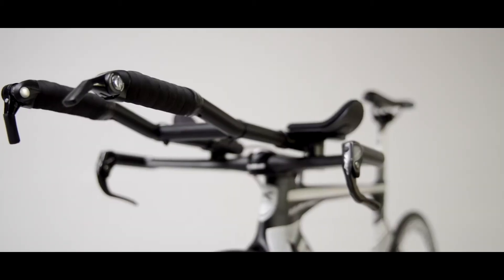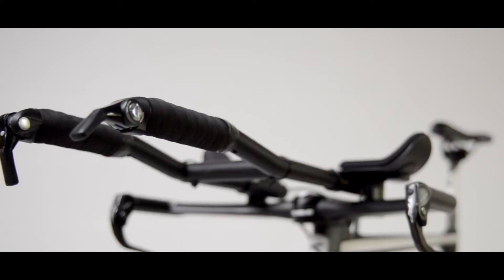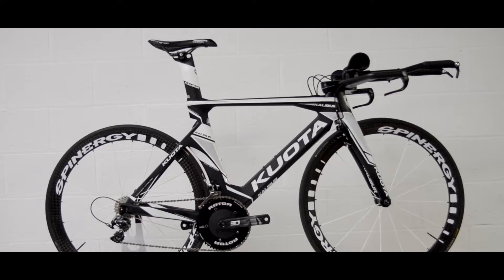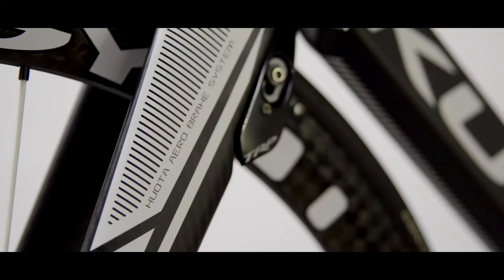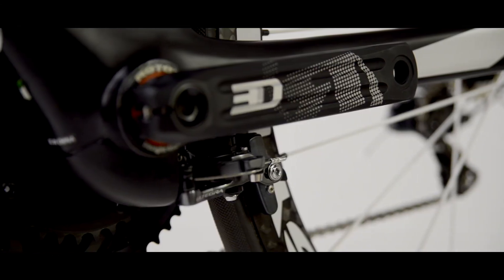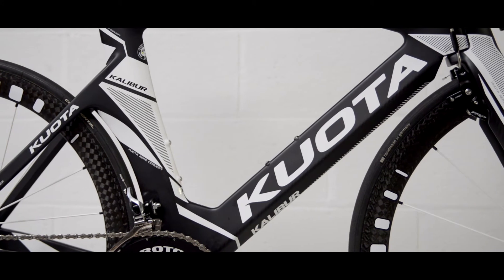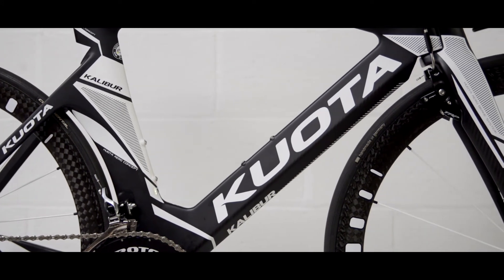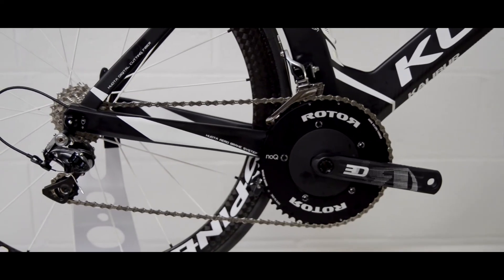Kuota Kalibur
After a long period of testing with some of the world's best athletes, the new Kalibur has some very obvious and less obvious technical innovations.

The revised cockpit is now built as a monocoque structure and offers more direct and precise steering as well as improved aerodynamics.  The entire front end provides an aerodynamic and clean outlook, which includes Kuota's new wing carbon base bar with a choice of classic or ski carbon tri bar extensions.

The brakes, as with all our TT models, are now positioned in an area to gain maximum aerodynamic benefit.

This year Kalibur will be ridden by France's long-standing Cofidis pro team.